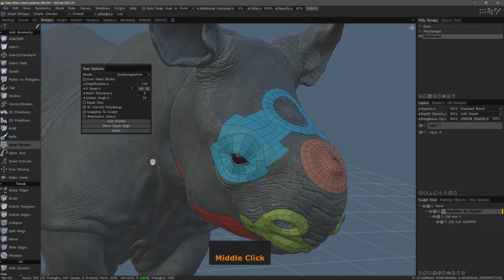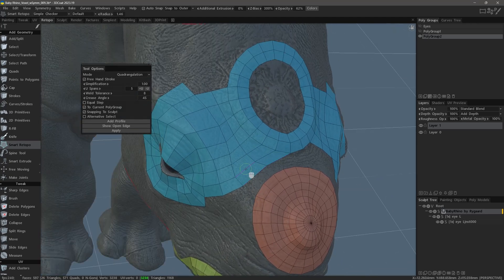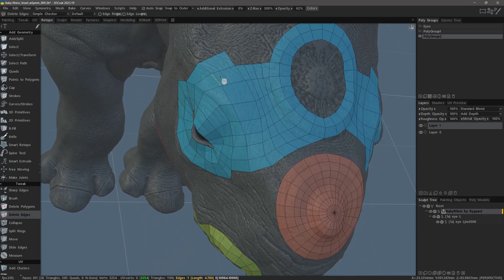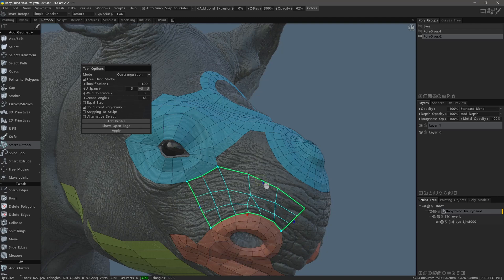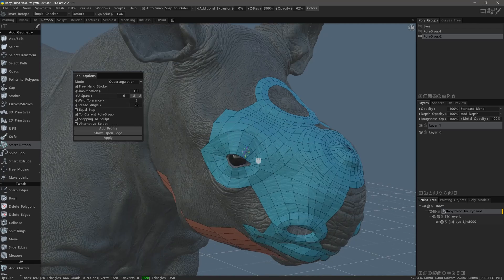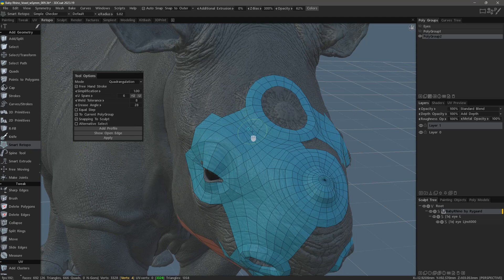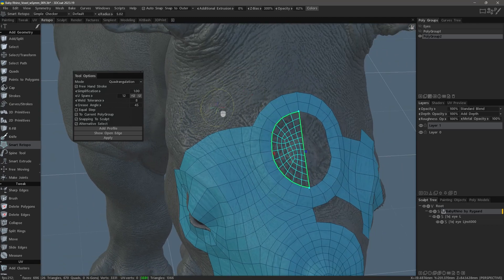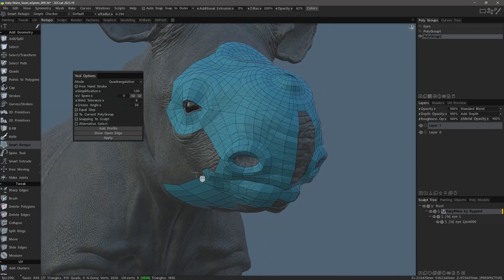Smart Retopo 2023 Update - Quadrangulation Mode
This video demonstrates the Updates to the Quadrangulation Mode of the Smart Retopo toolset in 3DCoat.